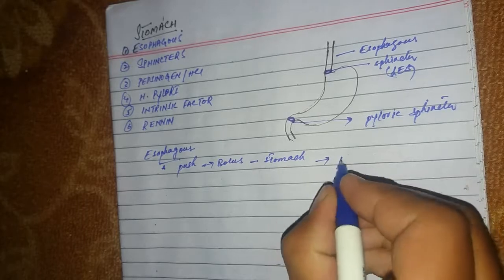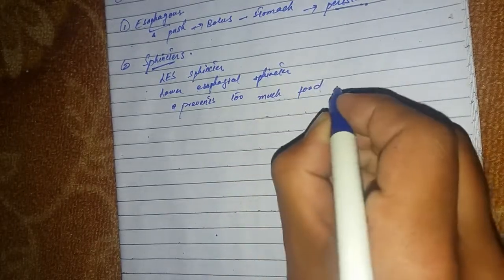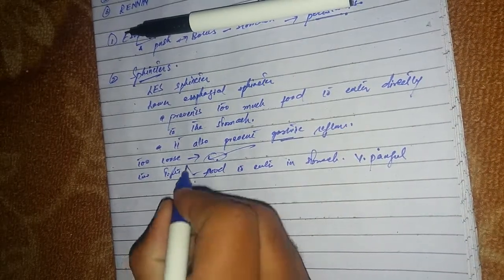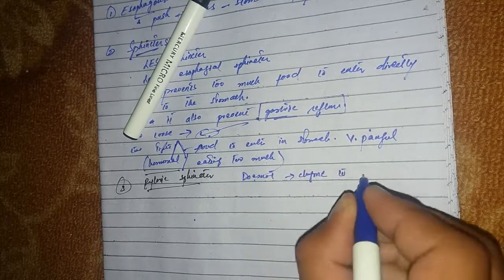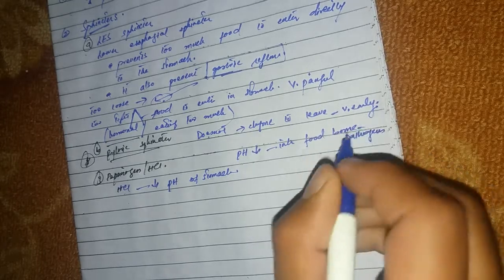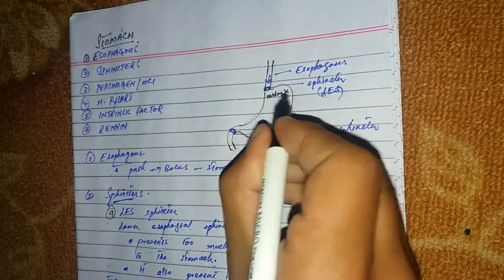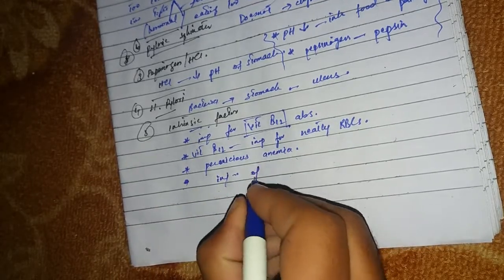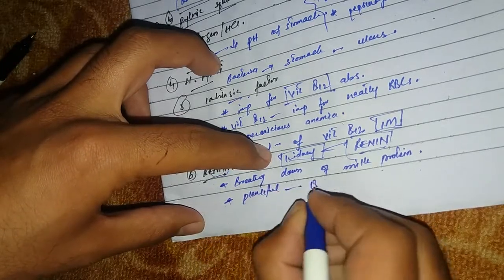How Does My Stomach Work? Easy learning